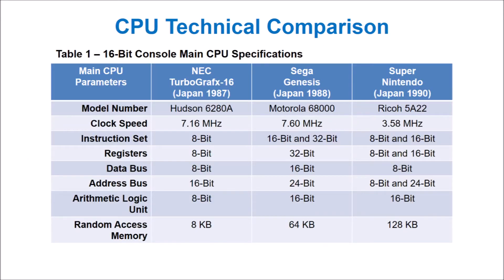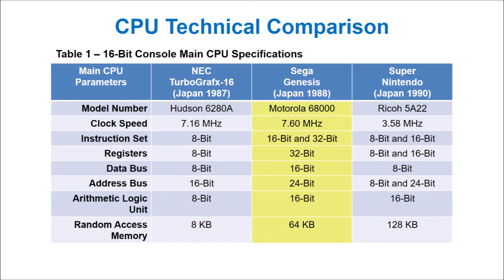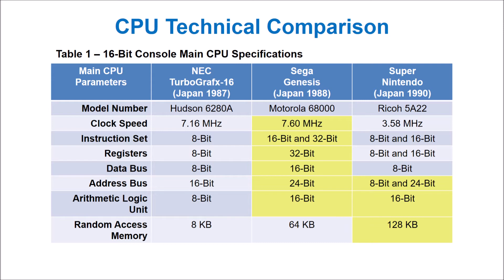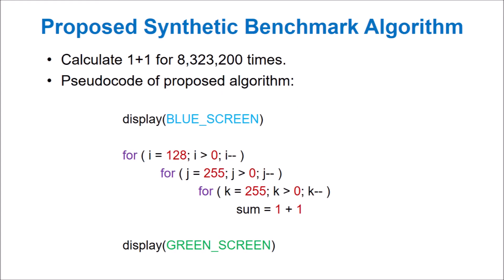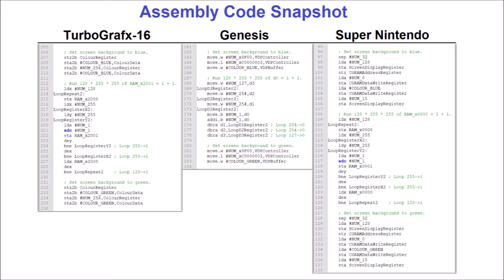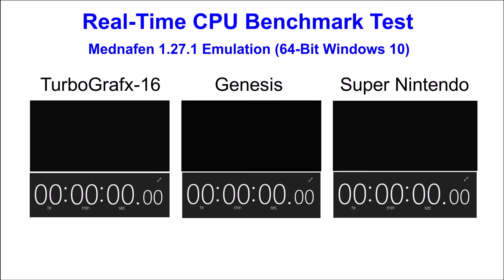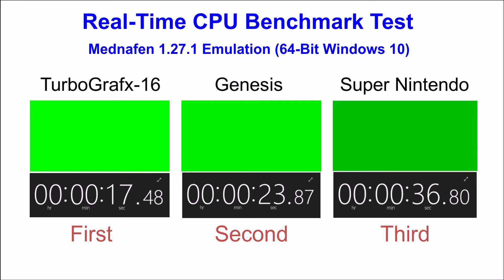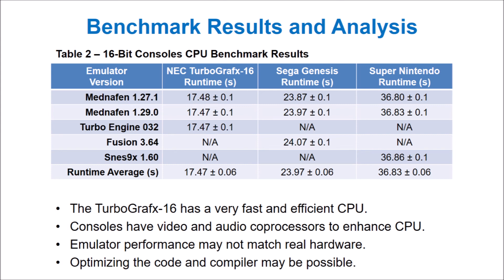CPU Performance: TurboGrafx-16 vs Genesis vs Super Nintendo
This video presents a real-time benchmark test to compare the Central Processing Unit (CPU) performance of the NEC TurboGrafx-16, Sega Genesis, and Super Nintendo.

00:03 - Introduction
00:45 - CPU Technical Comparison
02:13 - Benchmark Comparison Methodology
02:46 - Proposed Synthetic Benchmark Algorithm
03:24 - Assembly Code Snapshot
03:59 - Real-Time CPU Benchmark Test
04:57 - Benchmark Results and Analysis